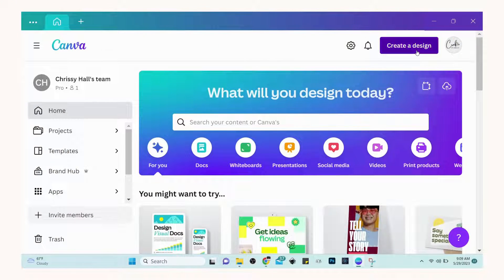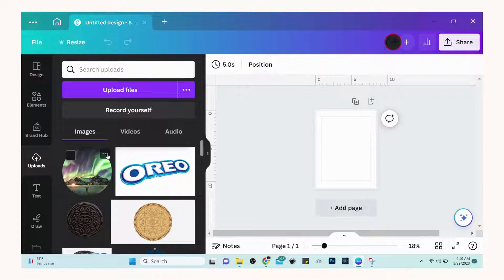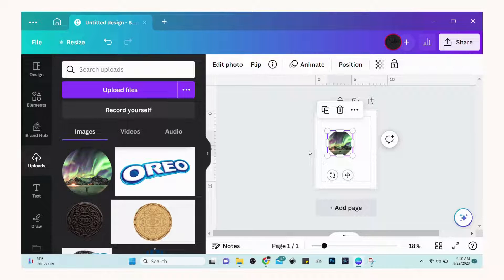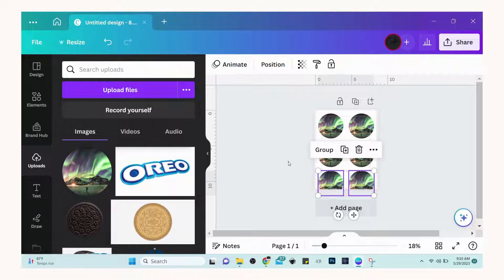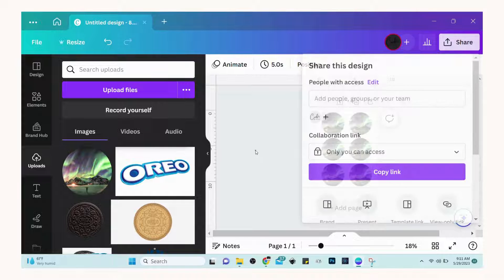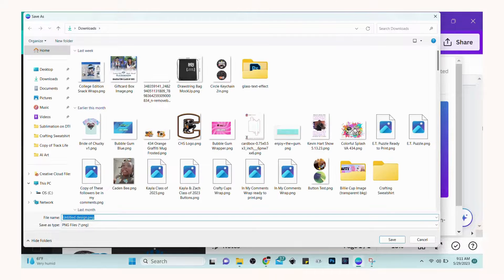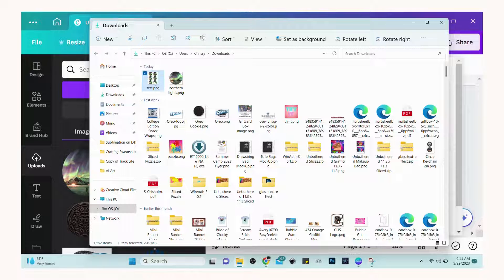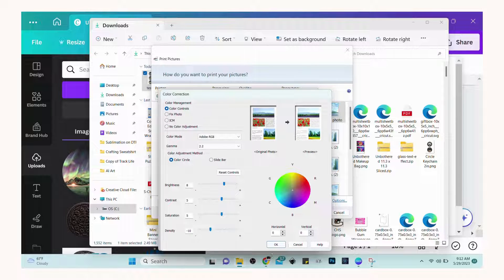How To Duplicate Images in Canva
In this video, I demonstrate how you can duplicate images using Canva.